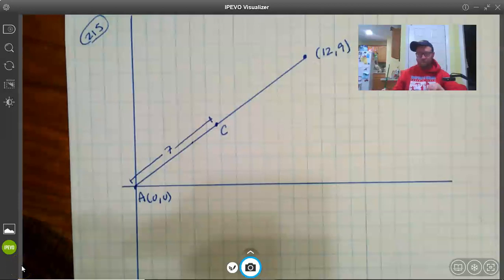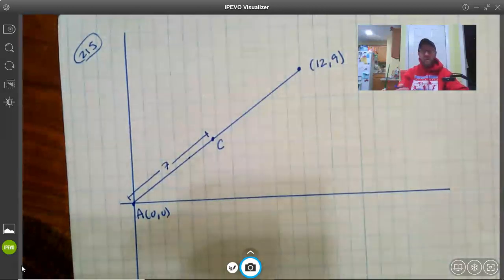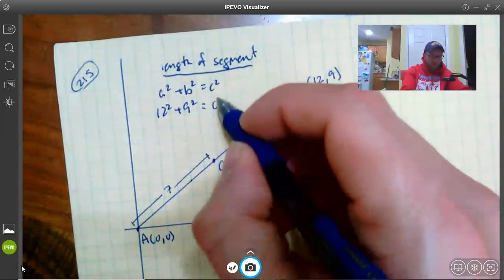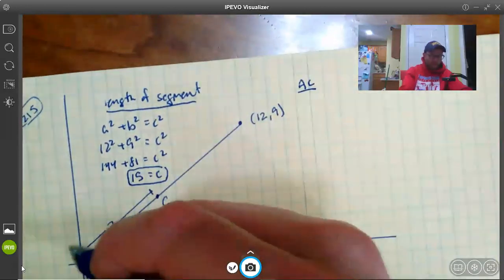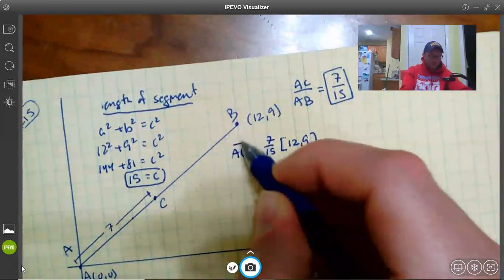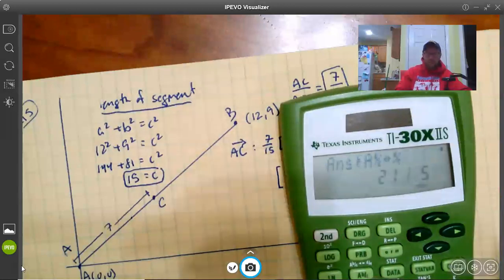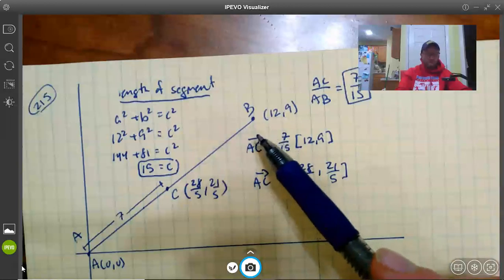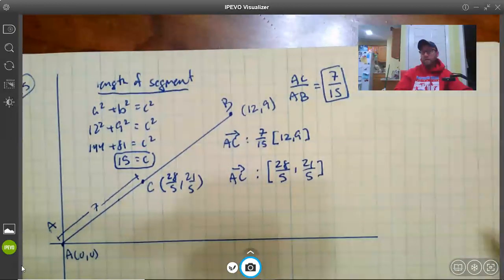Geometry Problem 215